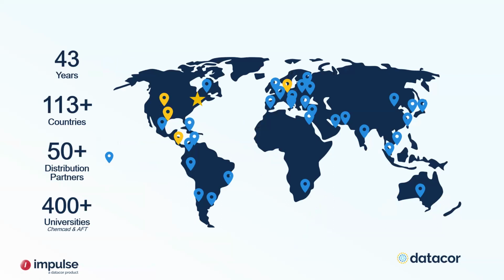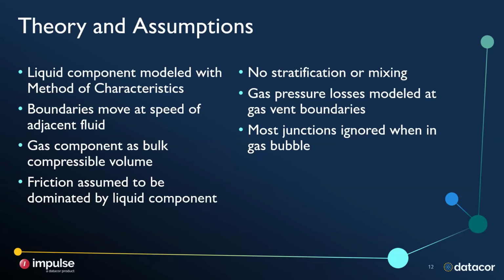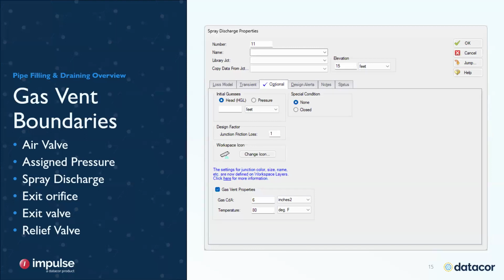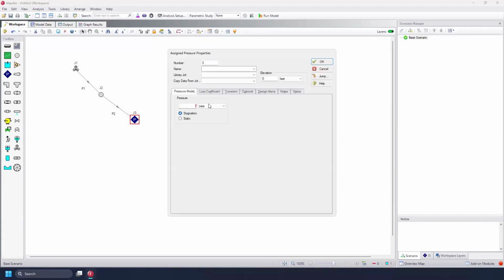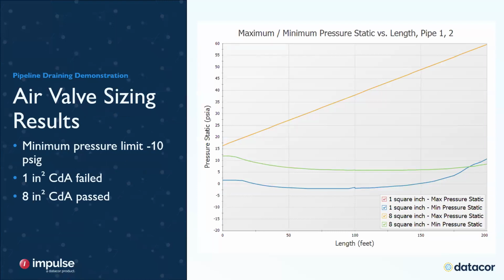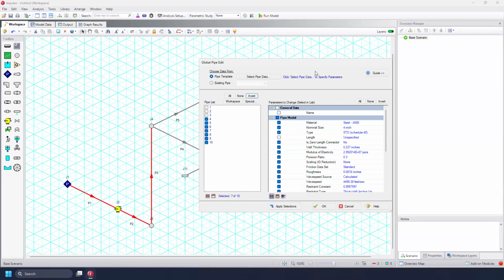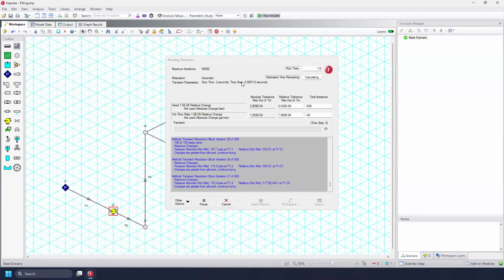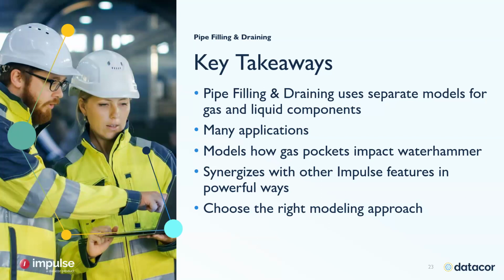Predict Filling & Draining Transients with Impulse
Discover how Impulse’s Pipe Filling & Draining capability lets you model pipe systems starting empty, draining for maintenance, and everything in between. In this webinar, we’ll show how easy it is to flag a line as partially full and watch the gas or liquid front advance in real time. You’ll learn practical workflows for sizing air-release valves, validating fire-water fill times, and strategies for preventing vacuum collapse.

View a live demonstration from a simulation expert who will equip you with new knowledge to improve accuracy and confidently defend your design decisions.

Impulse is a product in the Datacor Pipe Flow Modeling Suite.

00:00 Introduction
02:05 Overview
16:05 pipeline demo
28:00 sprinkler filling demo
47:12 key points